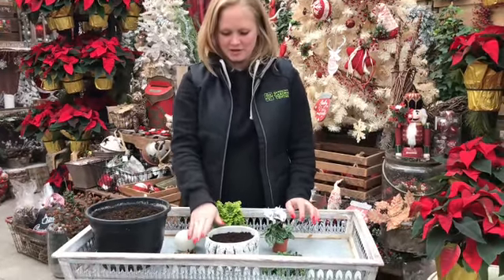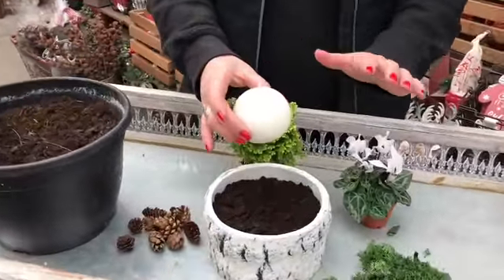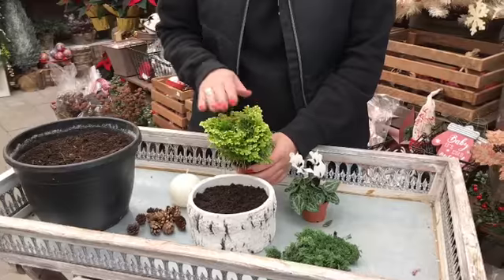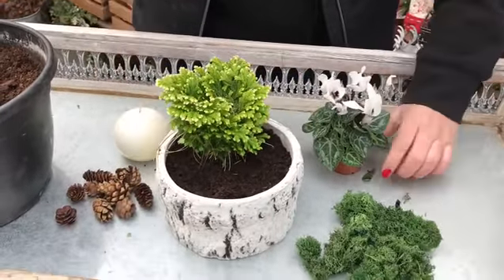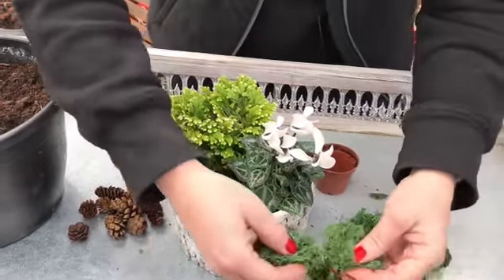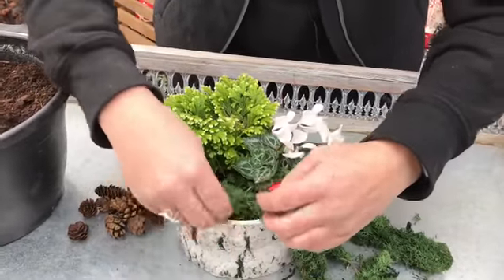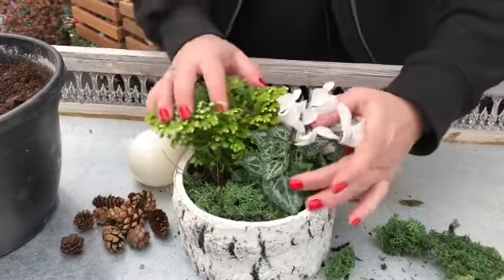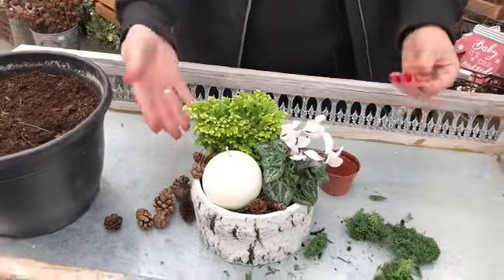ggc video holiday centre piece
How to create a beautiful holiday centre piece at Georgina Garden Centre